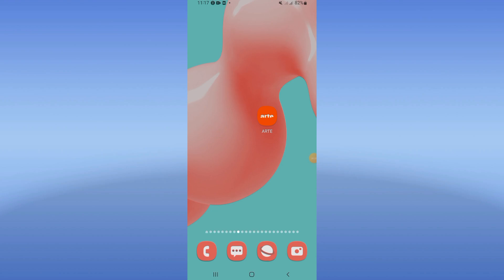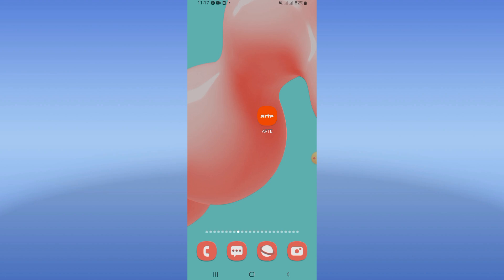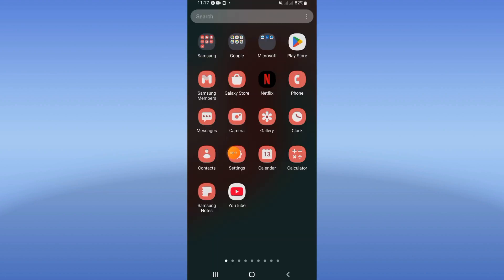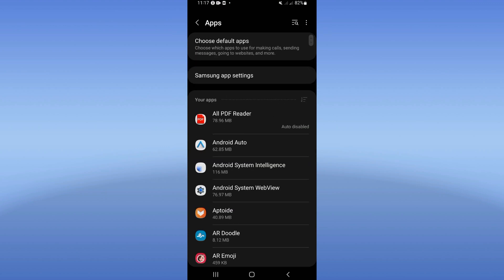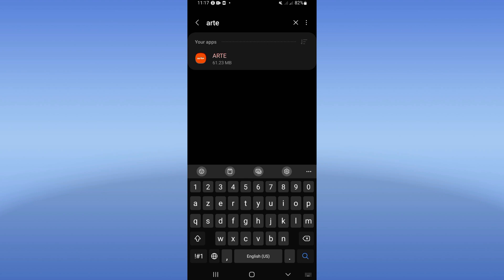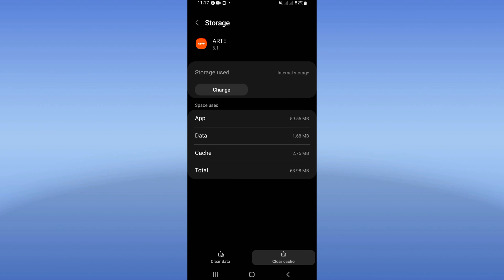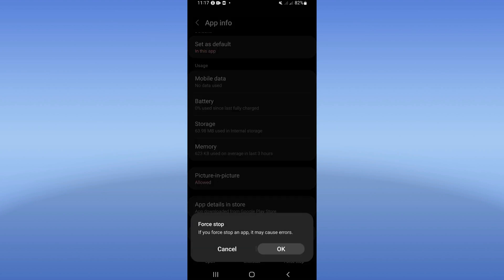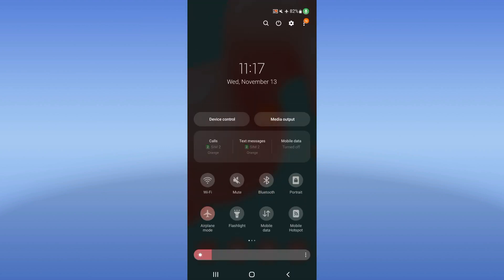How To Fix Network Error On ARTE App 2024